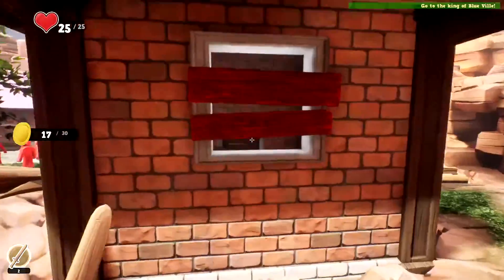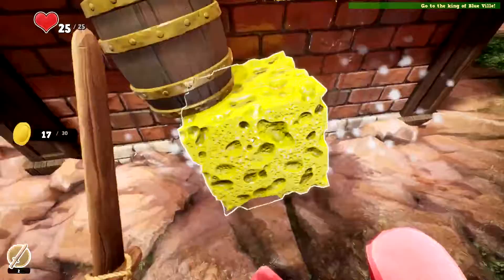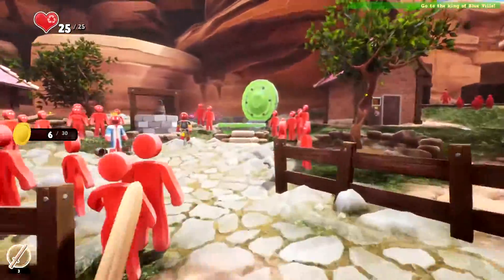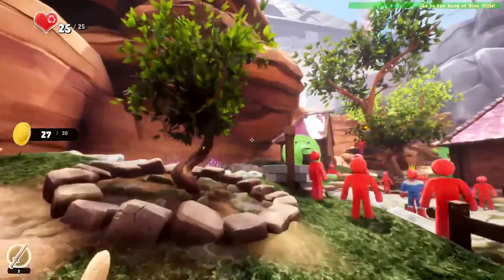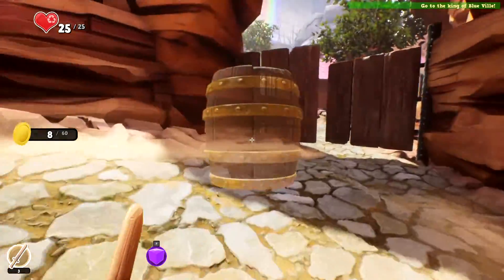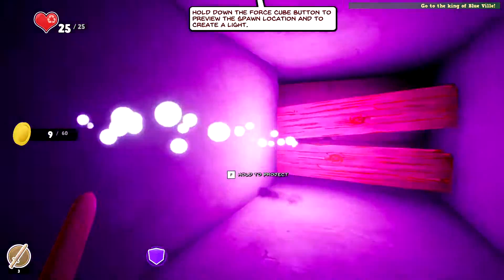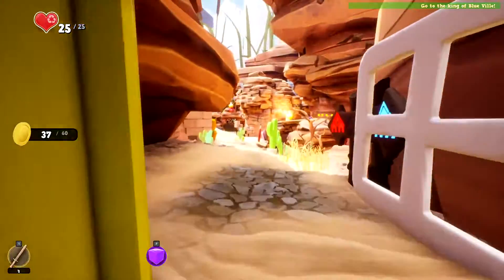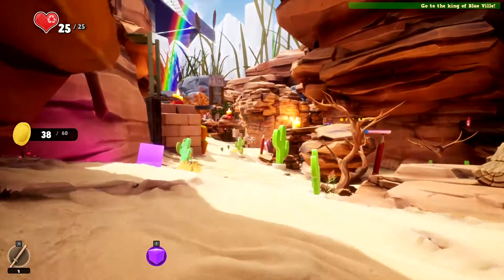Our First Ability - Supraland Let's Play [Part 2]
What fun can be had with toys, a backyard, and a little (too much) imagination? Well if you thought you'd get your answer from the view of a child you'd be wrong. This first person metroidvania game puts you into the role of a little red toy in a massive world to explore of monsters, magic, and lots of colorful little people.

Tune in daily at 4:15pm CT for new videos.

Supraland - Developed and Published by Supra Games